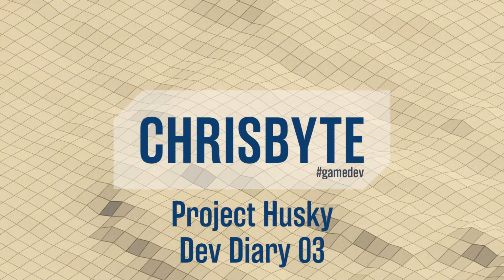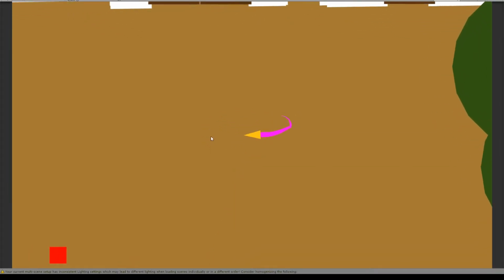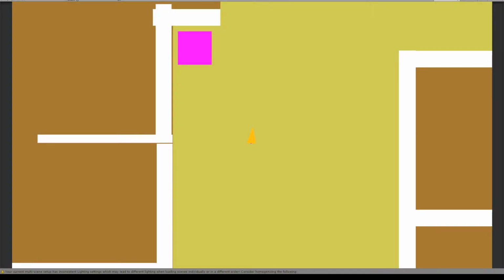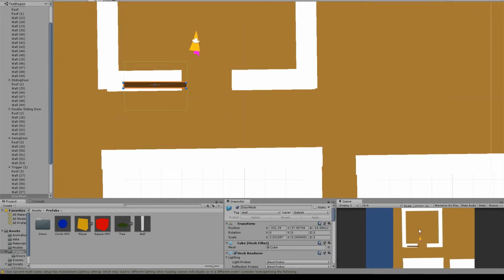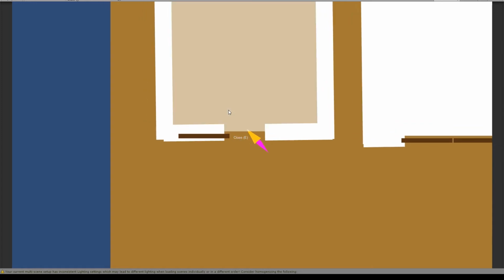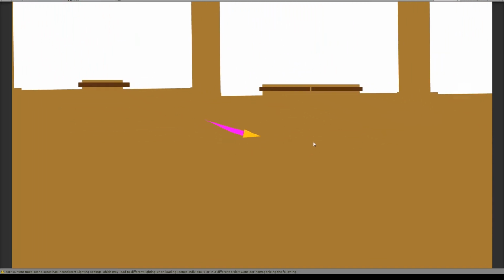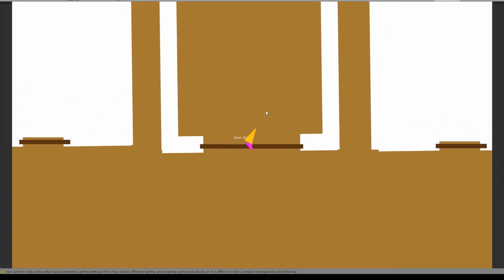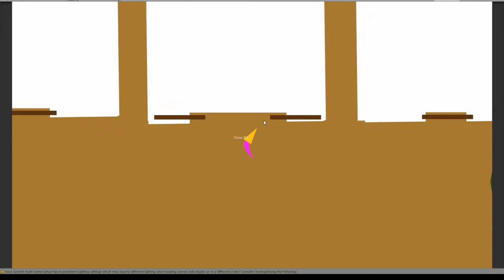Project Husky - Dev Diary 03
This fortnight I focused on implementing some basic interactions, such as opening doors.